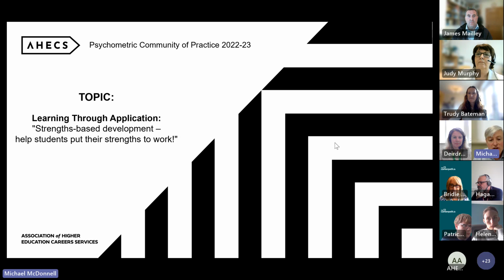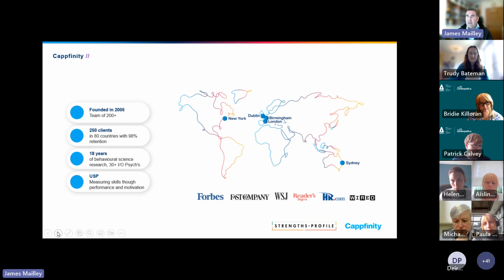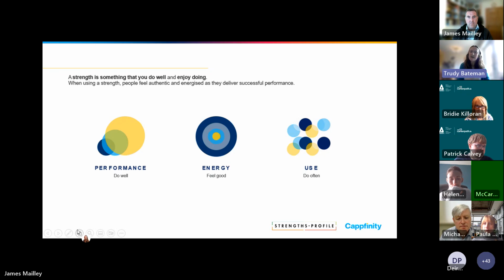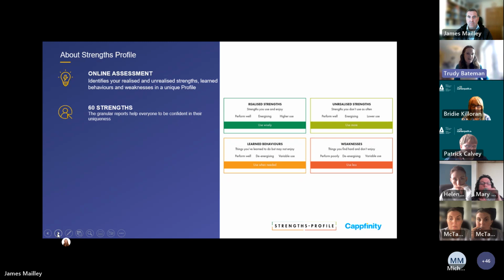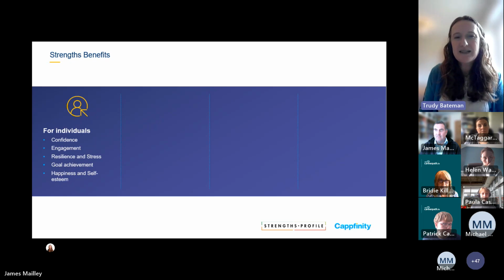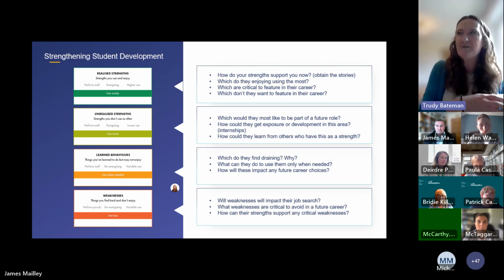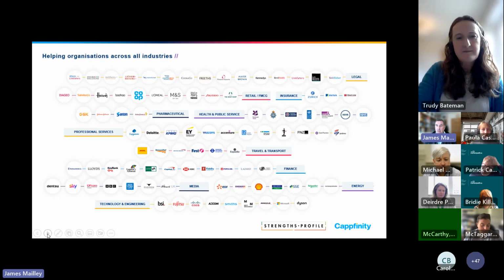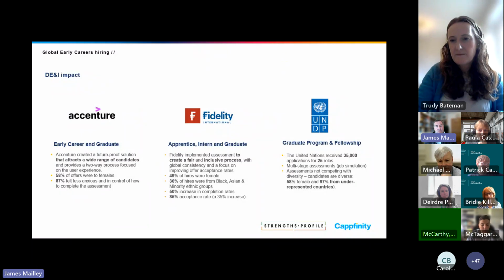Part 1 AHECS Lunch n Learn Learning Through Application Strengths based development